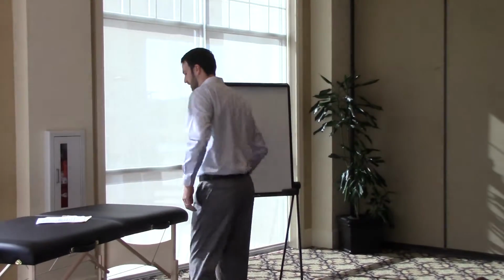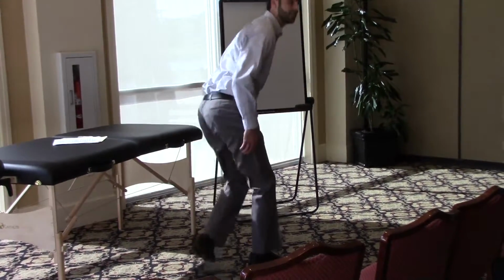What is Sciatica?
This video details what the sciatic nerve is and how it can cause pain in your leg.